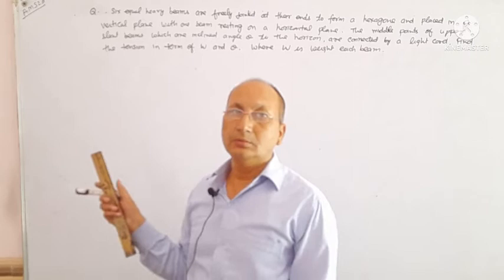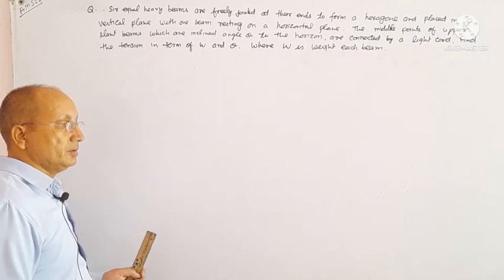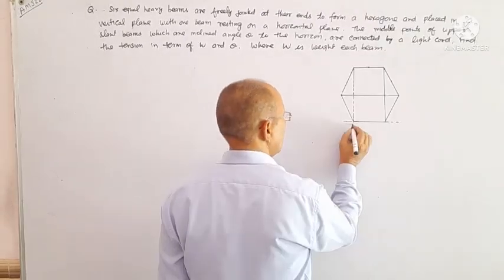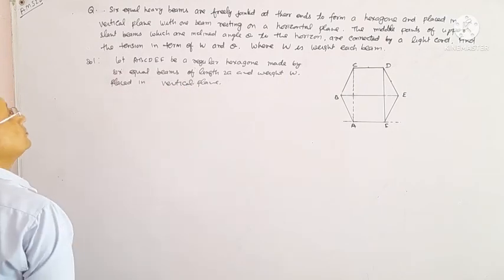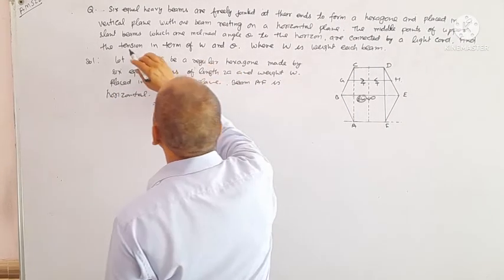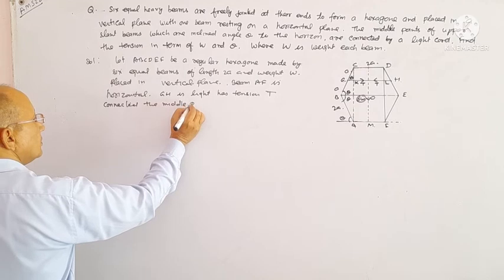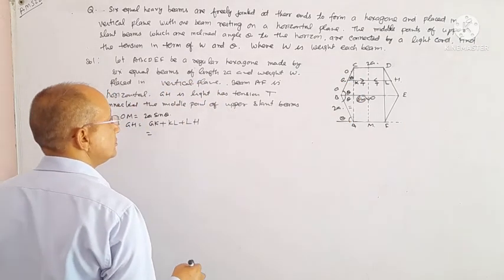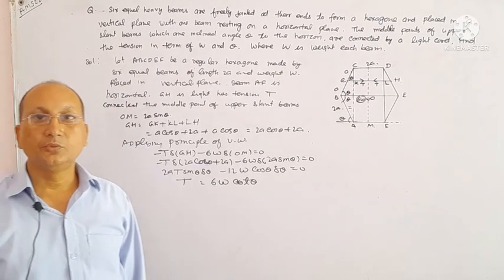UPSC MATHEMATICS STATICS & DYNAMICS VIRTUAL WORK